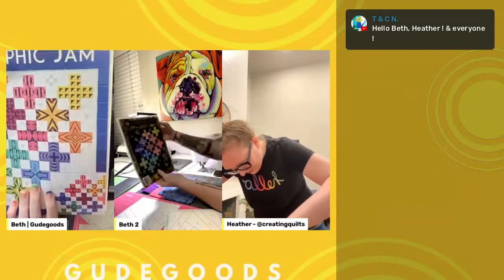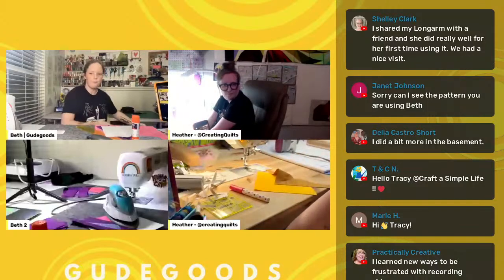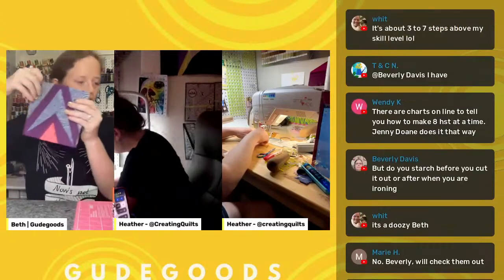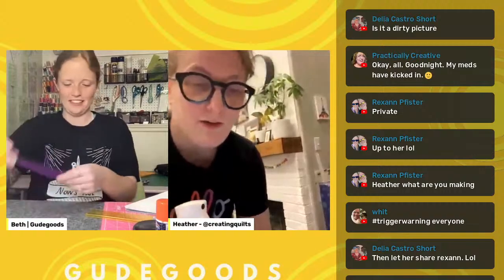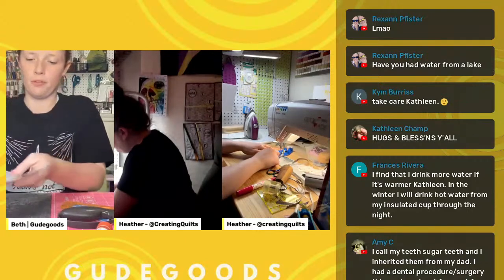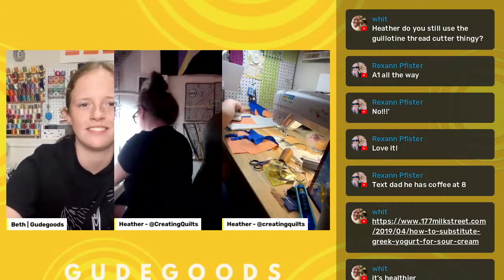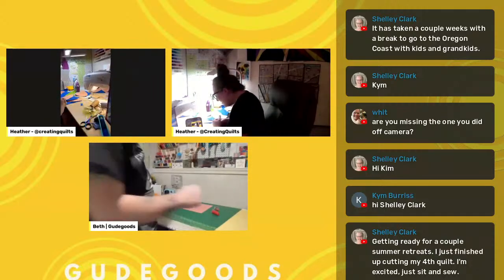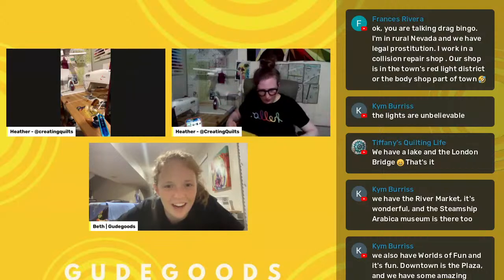BYOBOM with Heather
Grab your BOM and sew along with us. We will be doing this monthly. Looking forward to seeing you all in the chat! Be sure to share what you're working on in the discord chat.